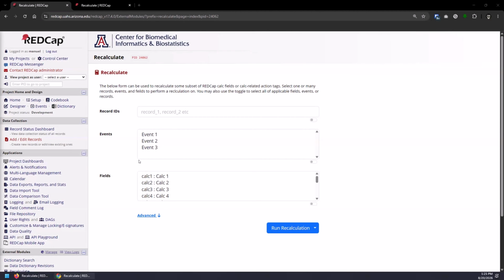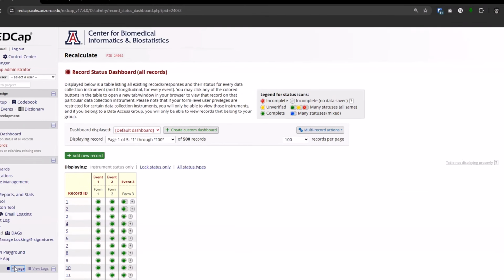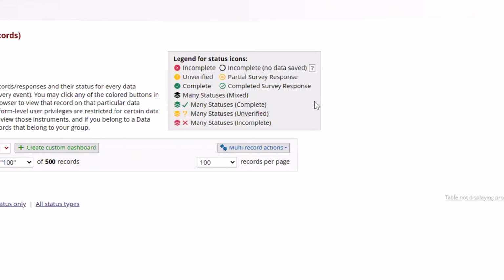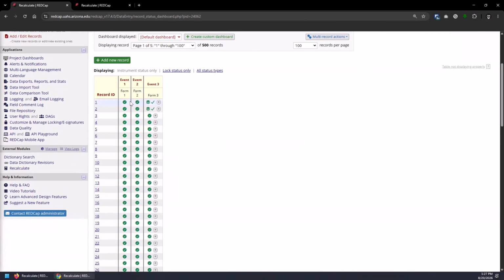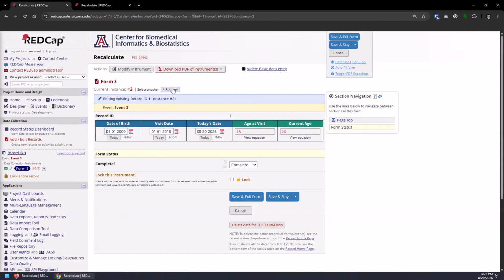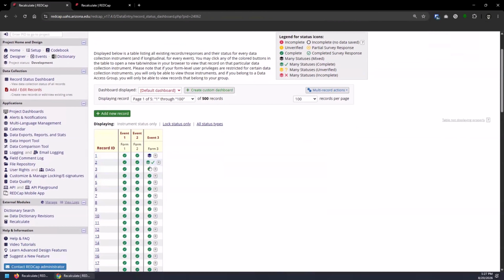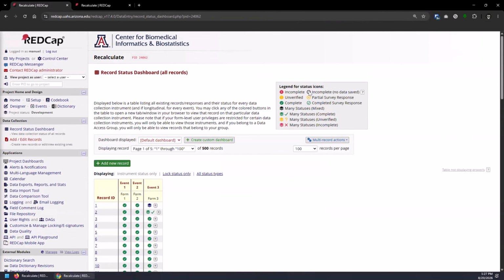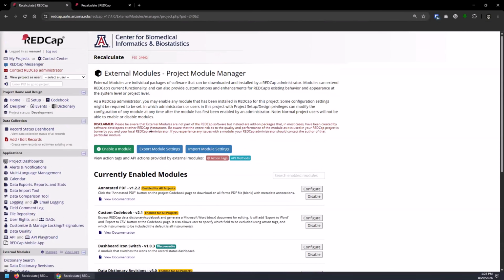Dashboard Icon Switch